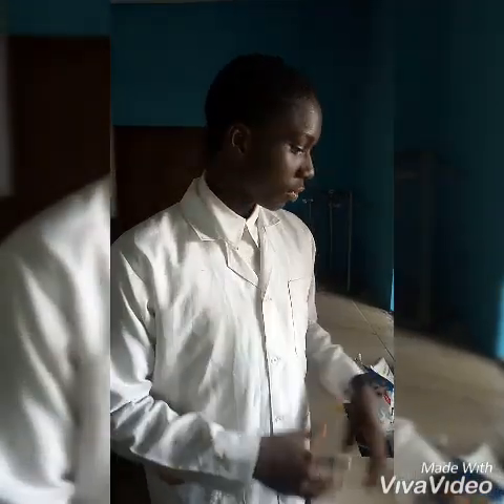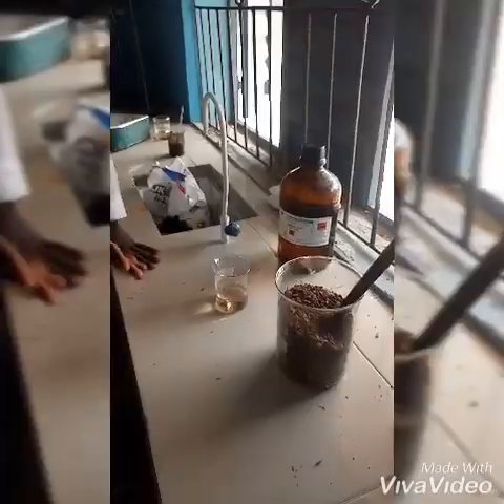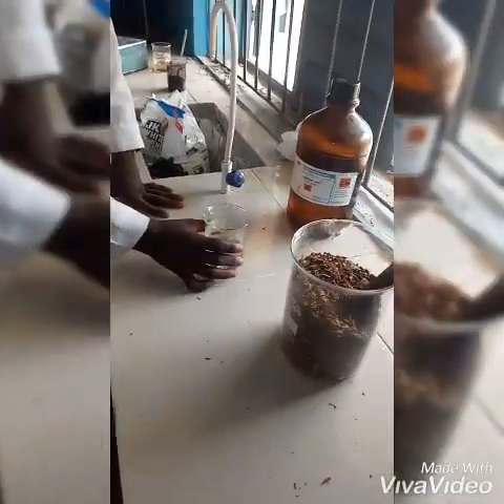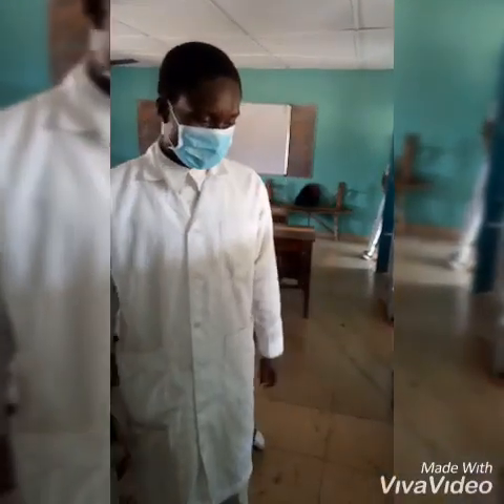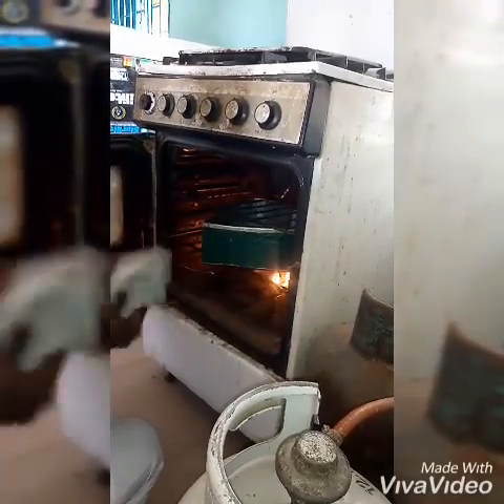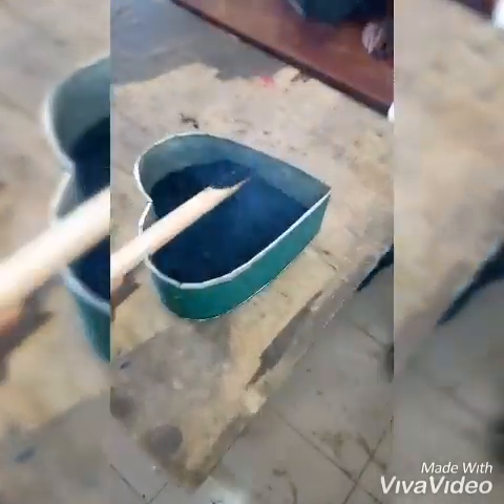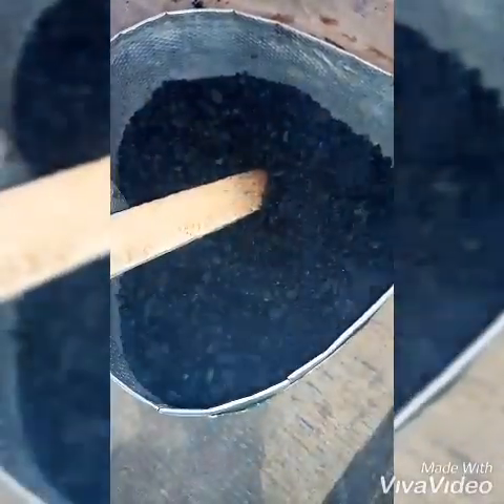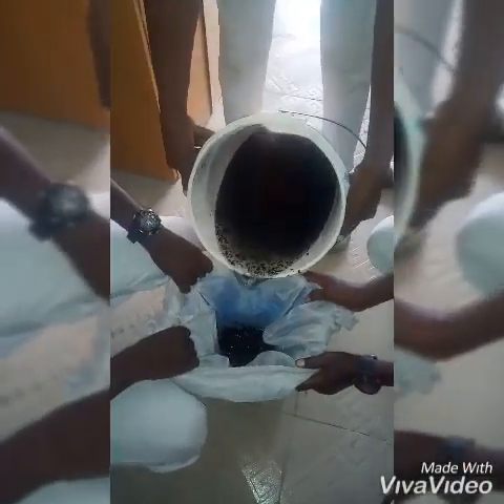PRODUCTION OF ACTIVATED CARBON FROM ORANGE PEEL USING SULPHURIC ACID, H2SO4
The activity of the activated carbon from orange peel, a usual agricultural waste, is very high and useful to remove  heavy metals like lead asenic cardmium e.t.c from water.
It also remove both temporary and permanent hardness of water.